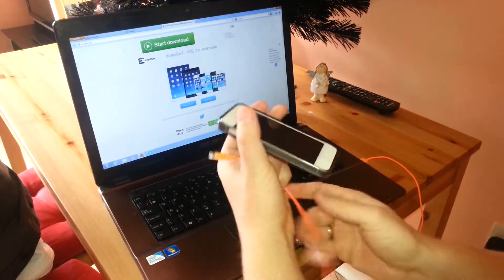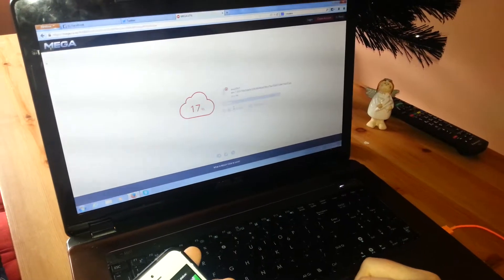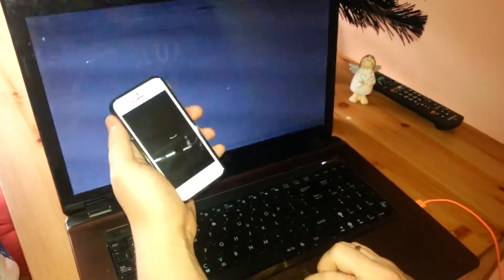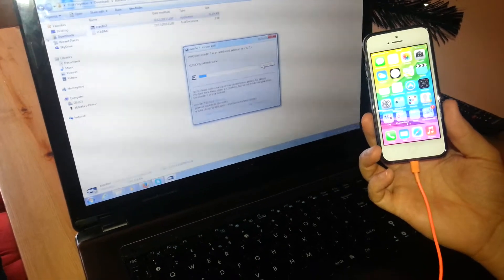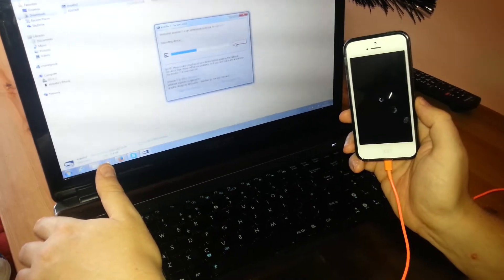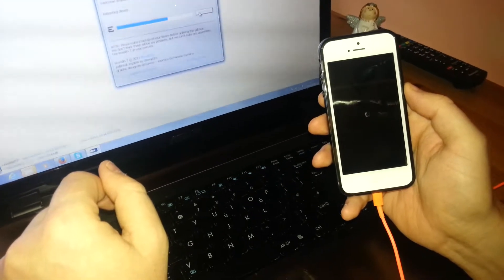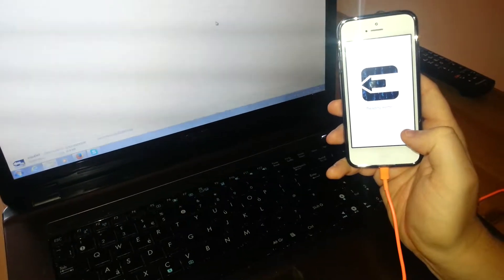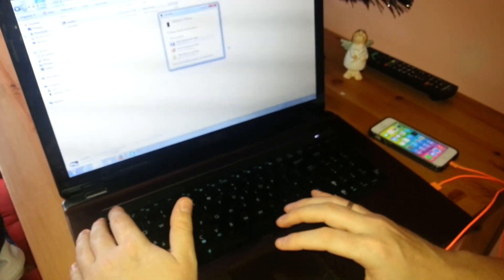How To Jailbreak iOS 7 & Install Cydia With Evasi0n 7 - iPhone 5S, iPhone 5, iPhone 4S, iPad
Download link